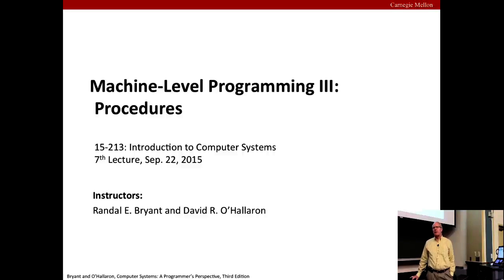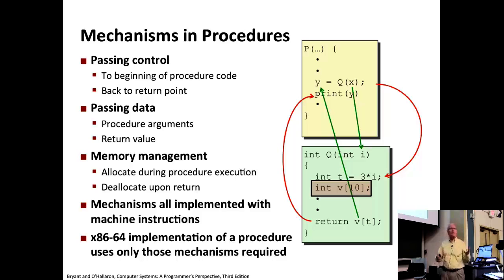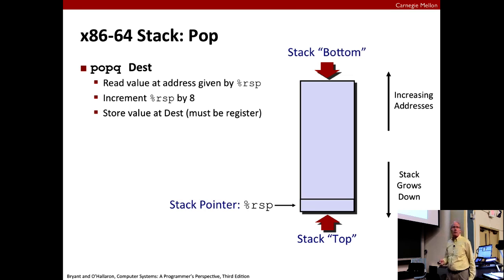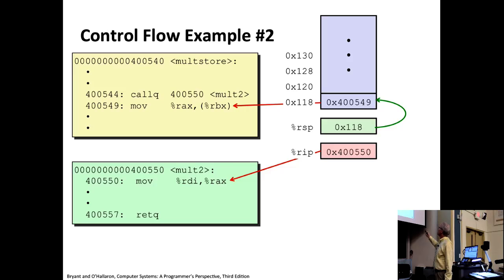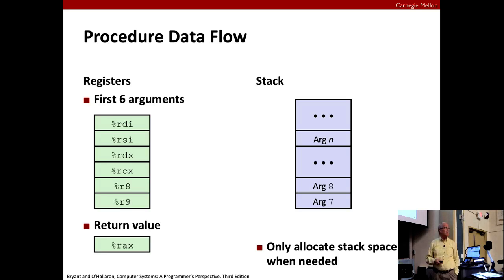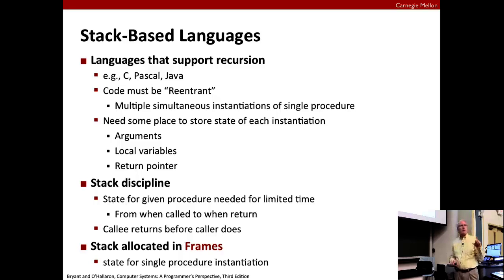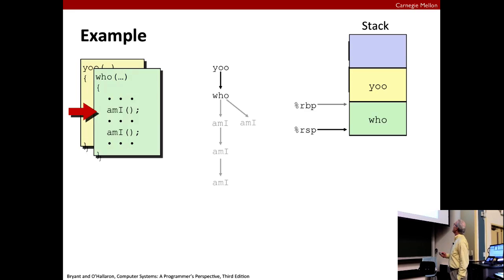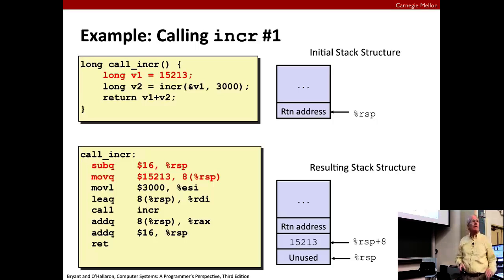07 Machine Level Programming III Procedures